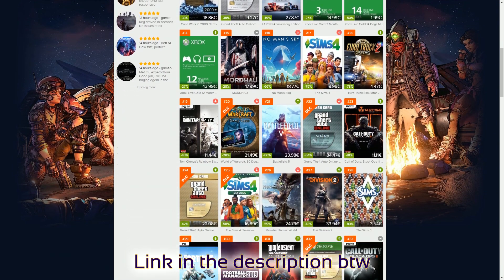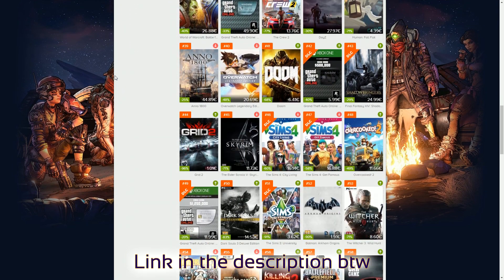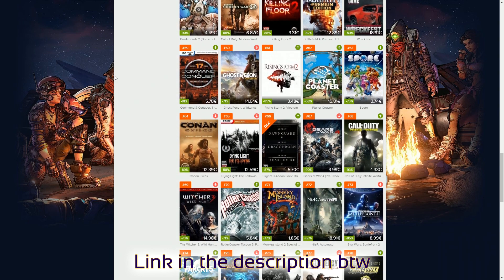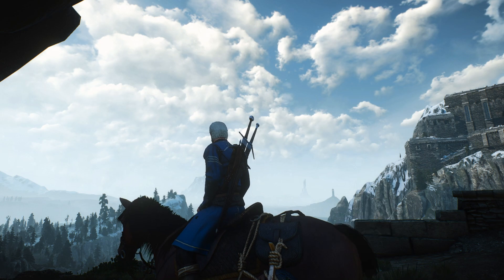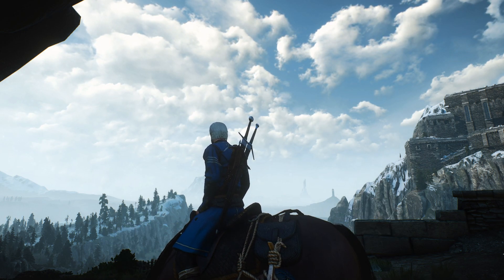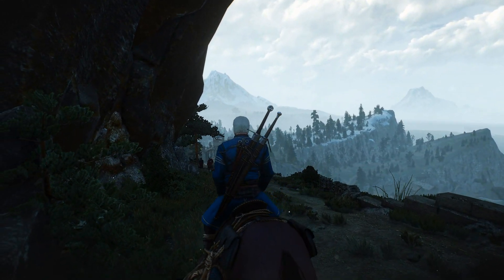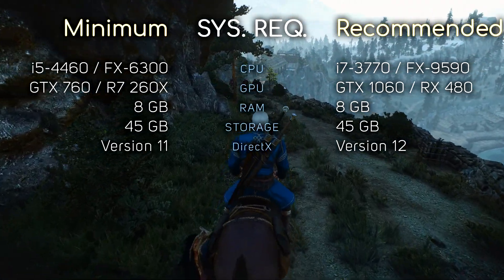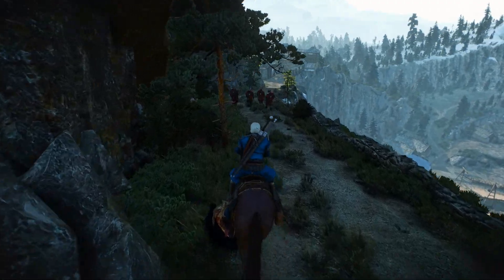23 GPUs Tested In Resident Evil 3 (Remake)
This video compares various GPUs in Resident Evil 3 (Remake). I really hope you enjoy it. Also, don't hesitate to point out any possible mistakes made in the video on PM or down in the comment section.

TEST SYSTEM:
Motherboard: ASUS ROG Maximus X Apex

RAM: 2x 8GB 3200 MHz